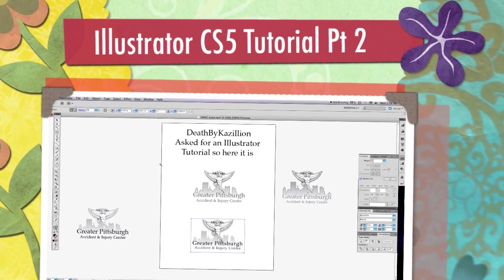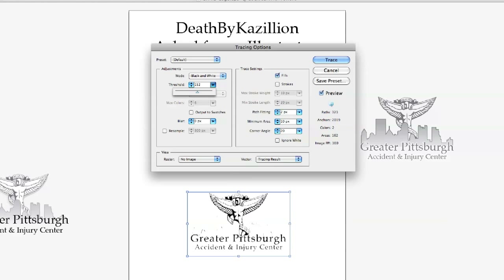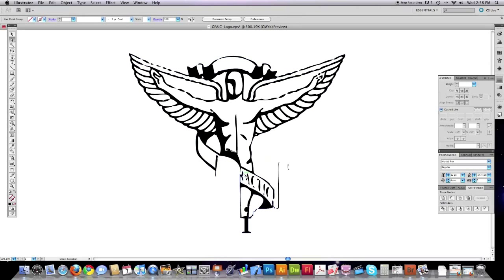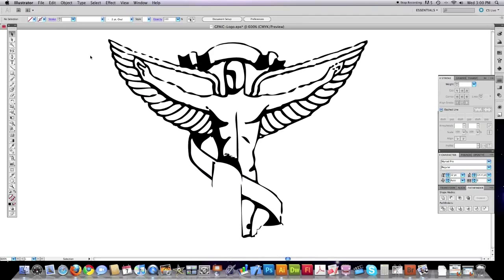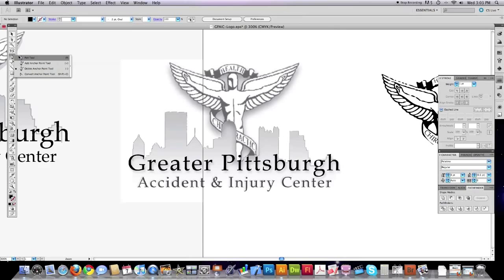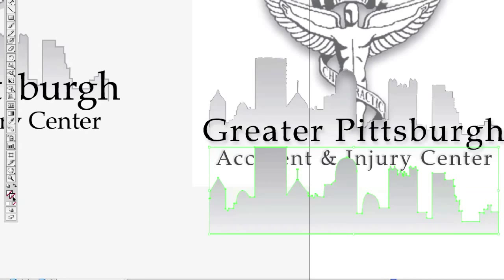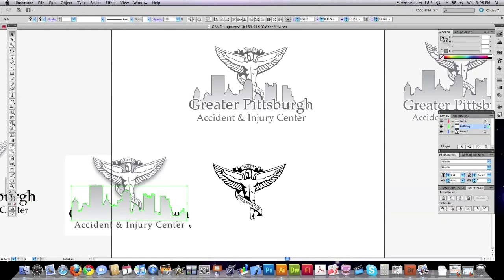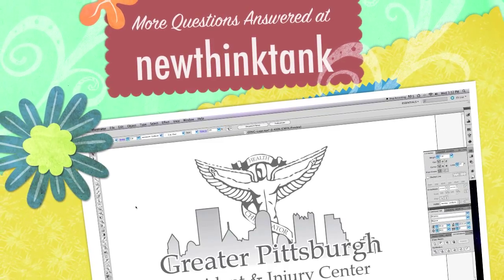Illustrator CS5 Tutorial Pt 2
Here I continue my Illustrator CS5 Tutorial. I show you how to convert an image into vector art / eps. I also show you how to use many other tools in Illustrator CS5